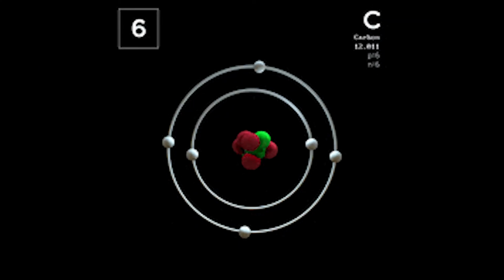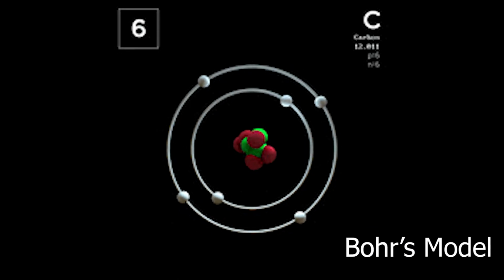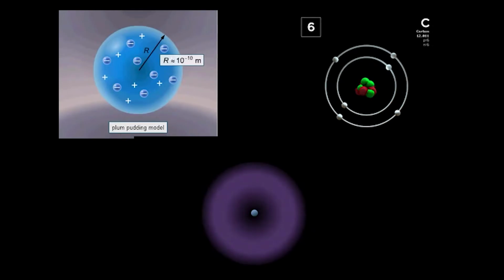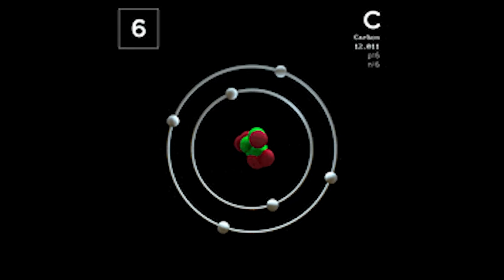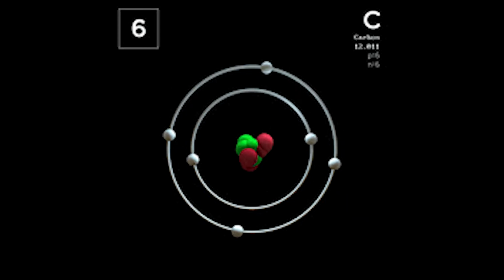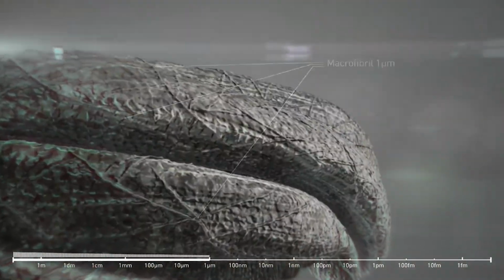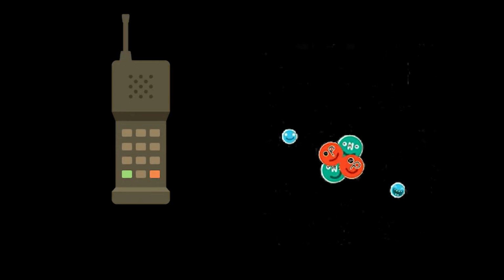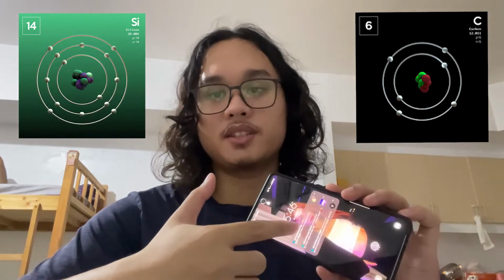Sci 10 Vlog TFG Group #2 Final